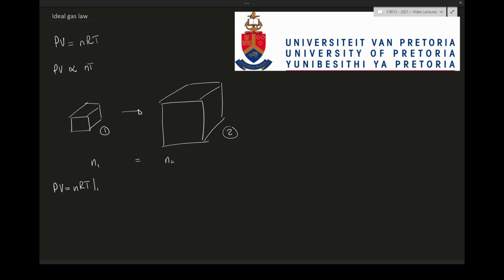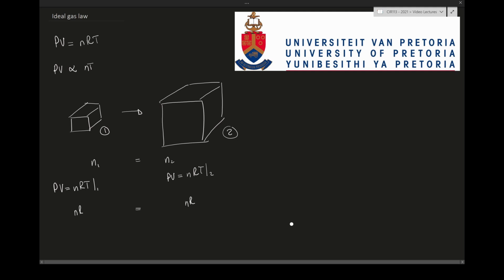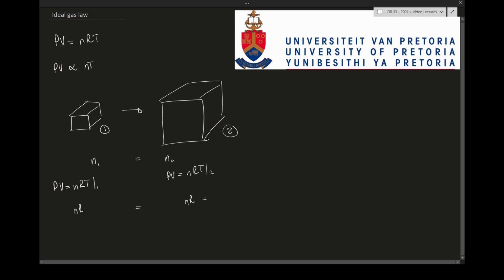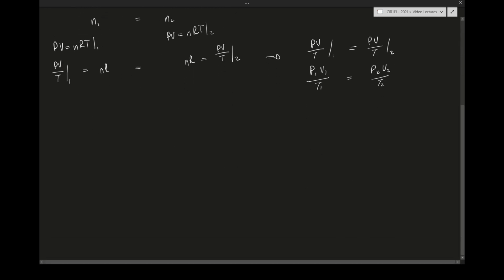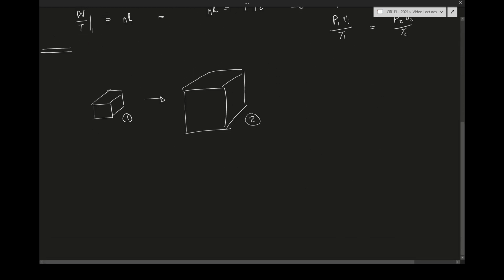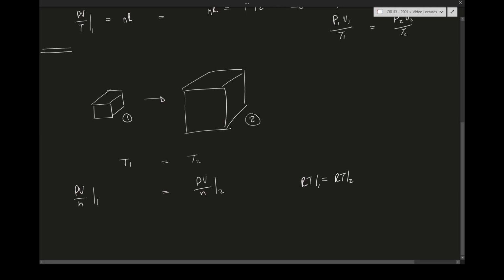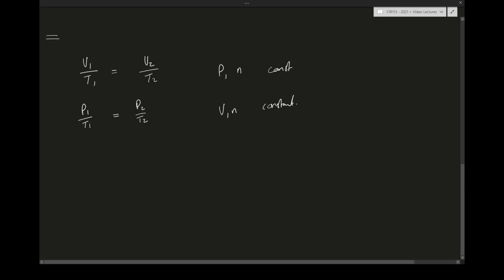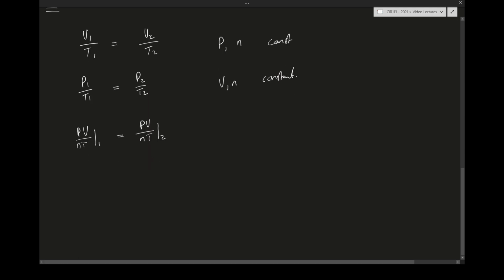2.3 Using the ideal gas law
Using the idea gas law in Chemical Engineering calculations